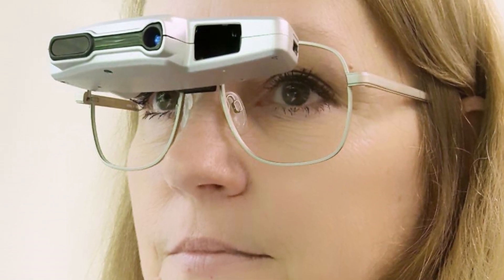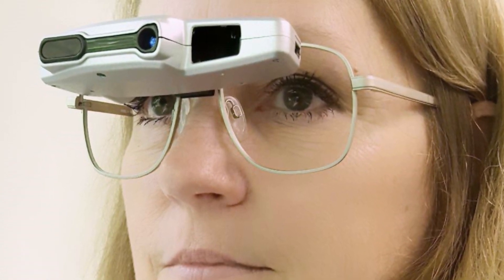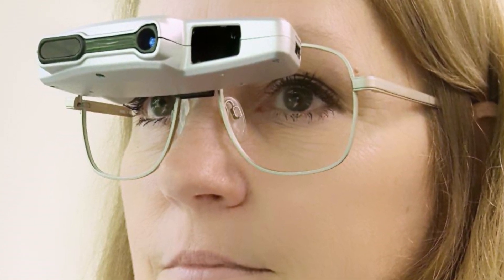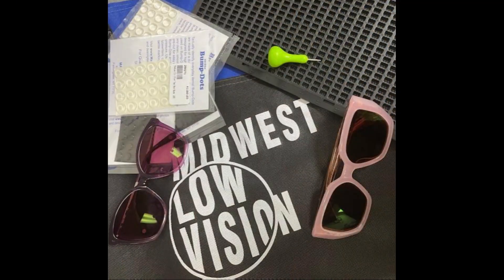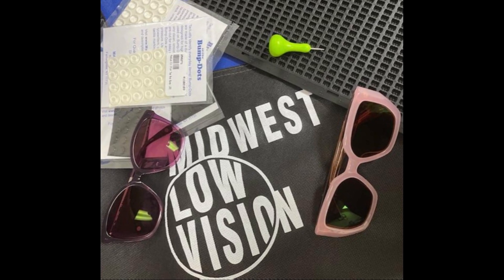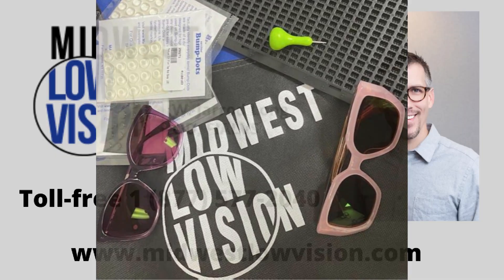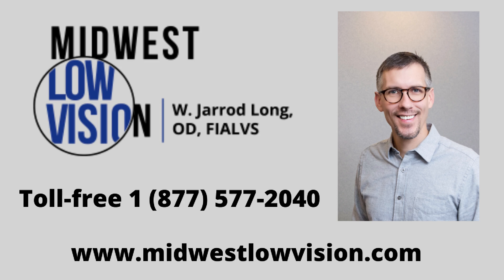Bioptic Telescopic Glasses Fitting, Adjusting, and Training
An introductory look at dispensing bioptic telescopic glasses.  Bioptic glasses, or bioptics, can be used for a variety of different tasks.  They are primarily used by individuals with low vision.  This means someone with less than perfect 20/20 vision who cannot do what they want to do because of their reduced vision.

In some cases bioptics are used to legally and more safely drive.  Beyond that they are helpful for recognizing faces, seeing overhead menus, recognizing signs and signals, and even many near and intermediate vision tasks.

They must be centered on the interpupillary distance (PD), sit just above the wearer's line-of-sight, and be tilted to the proper degree so that when the head is tilted forward they are looking directly through the center of the telescope.

Our main office is in Bloomington, Indiana and we have satellite locations in Clarksville, Indiana and Evansville, Indiana.

Address:
  Walter Jarrod Long, OD
  Midwest Low Vision
  660 S. College Ave.